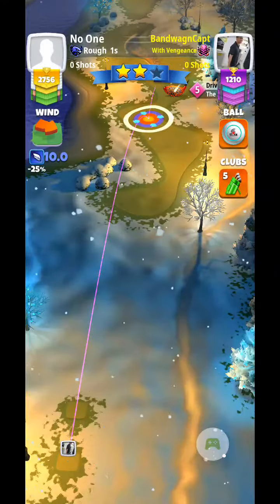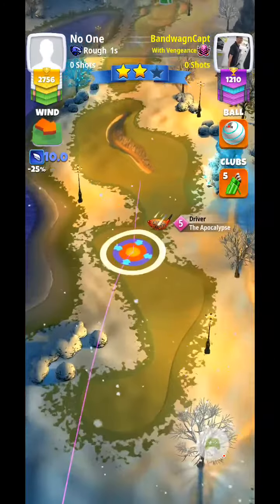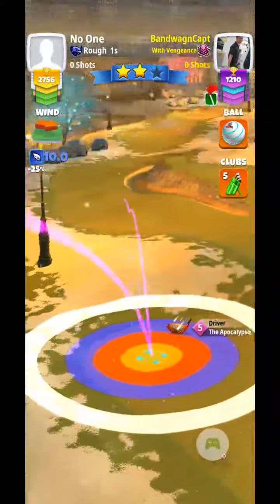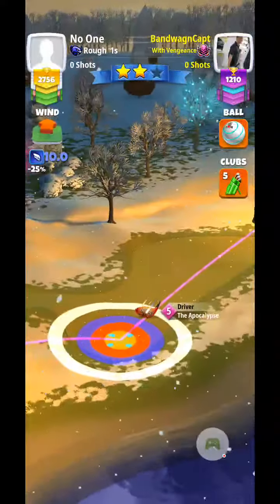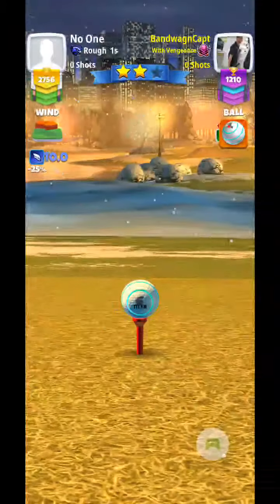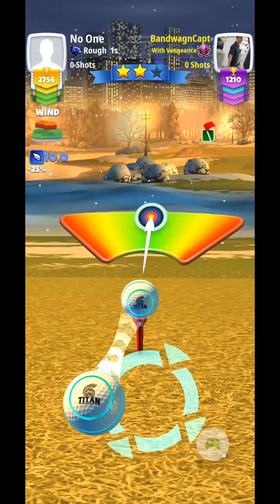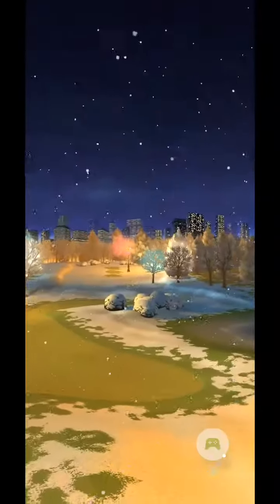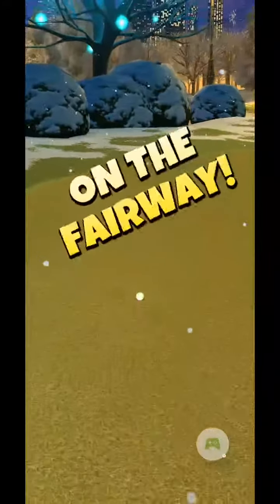Golf Clash EXPERT Christmas Park WR Weekend round hole 8 shot 1 TITAN safe play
modified GCI
+10%max
5ts, 2Lss
pin/inner circle curl, 1/3 closer to circle

try to hit perfect